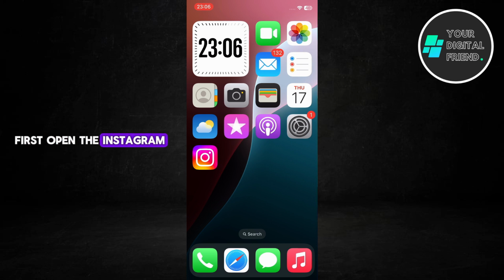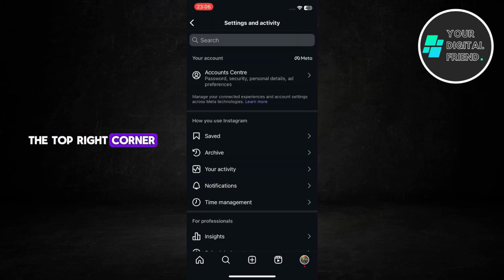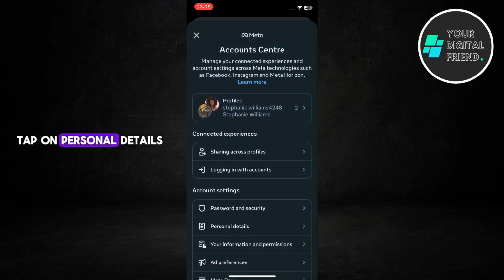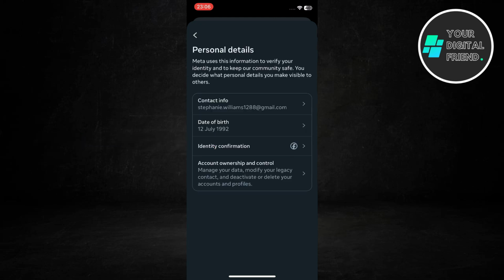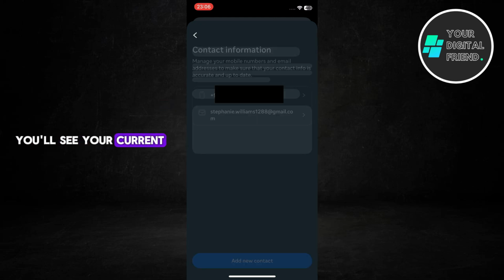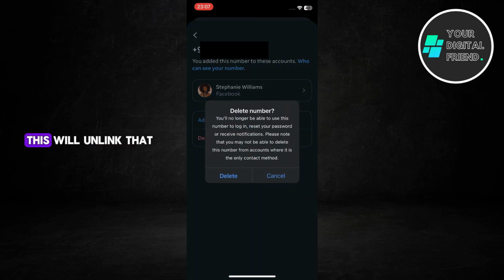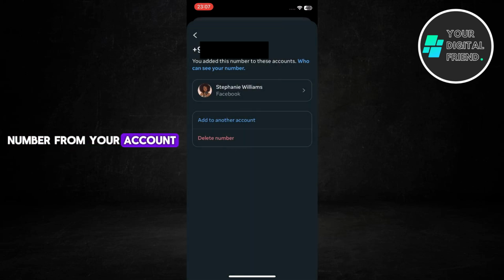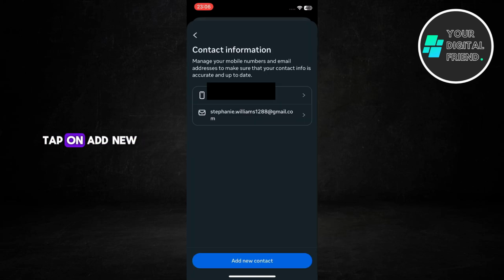How to Change Phone Number on Instagram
Want to update your phone number on Instagram in 2025? It's super easy and important for account security and login recovery. In this video, I’ll show you exactly how to change your phone number step-by-step using the latest Instagram layout. Whether you're switching phones, changing carriers, or just updating your info, you’ll learn how to add a new number and verify it properly.